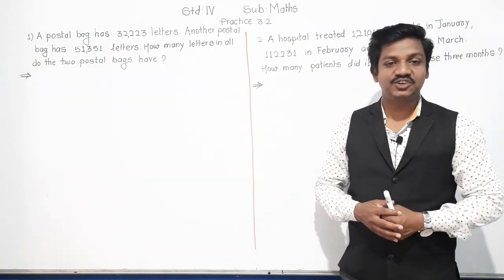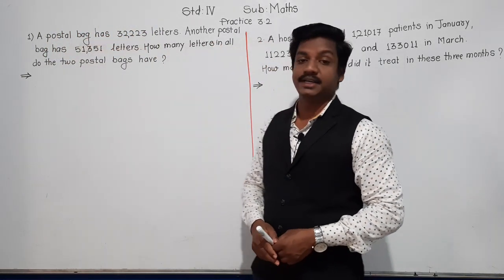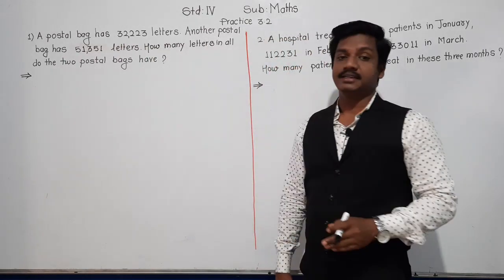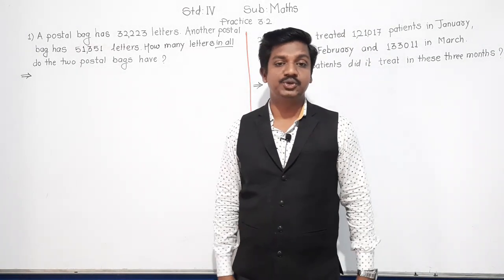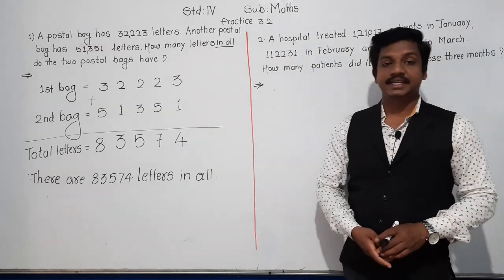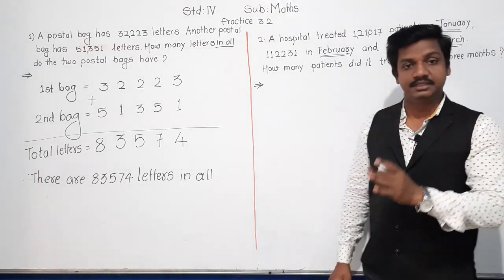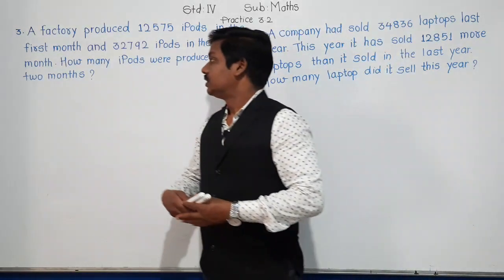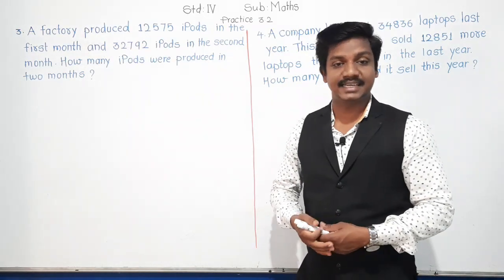Class-IV: Maths; Addition and Subtraction : Practice 3.2 ; Part-1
Word problems on Addition.